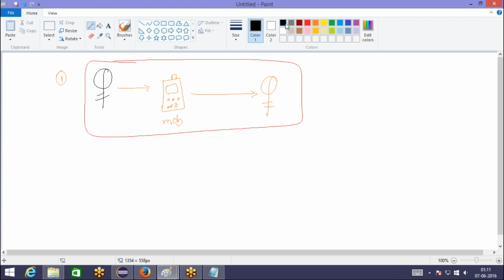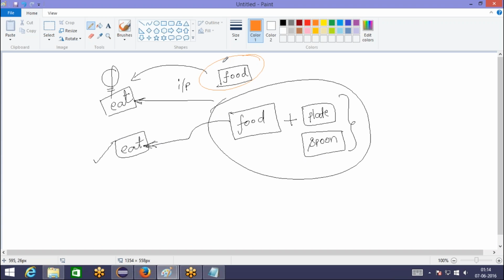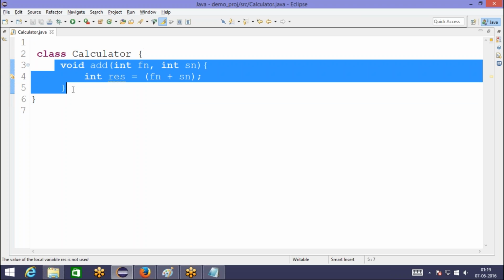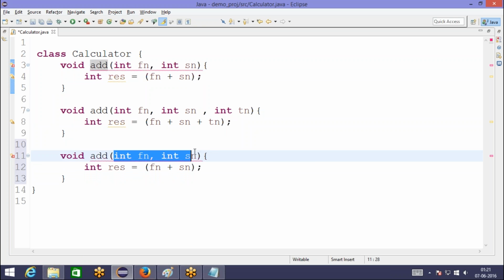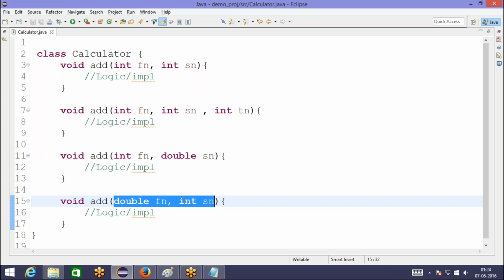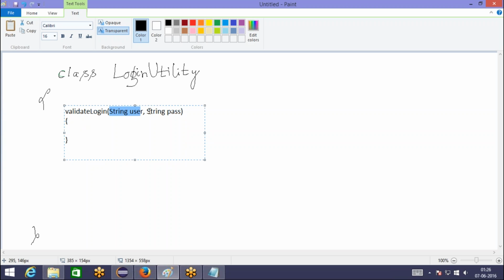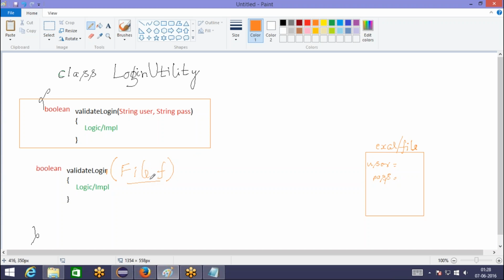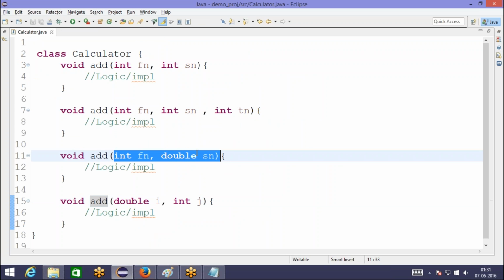Java Method OverLoading - Simplified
This video is created by Shishira Bhat, Technical Solution Architect. Qspiders Europe.
The video session covers the java concept of method overloading.